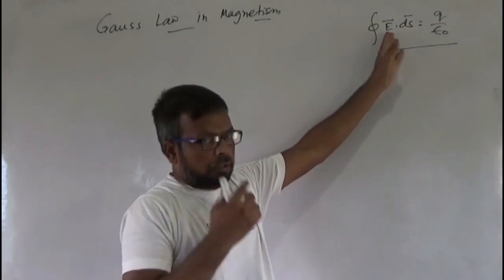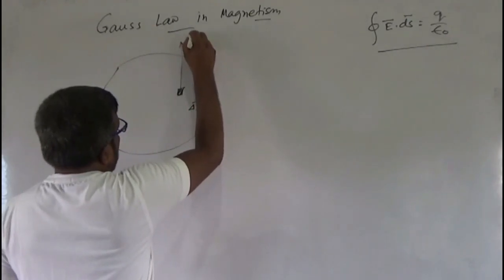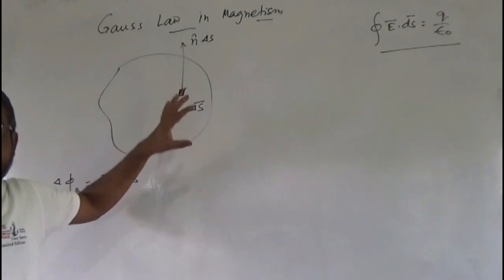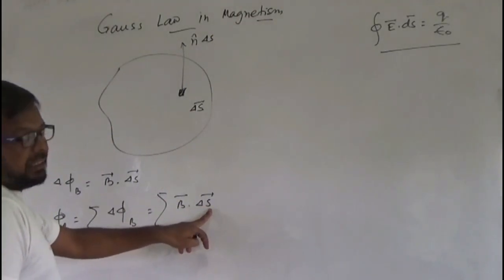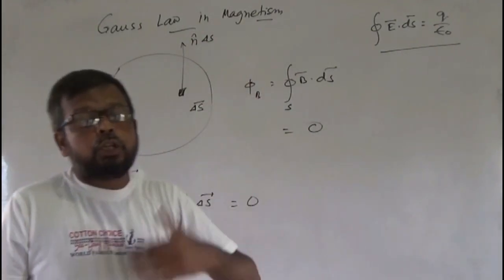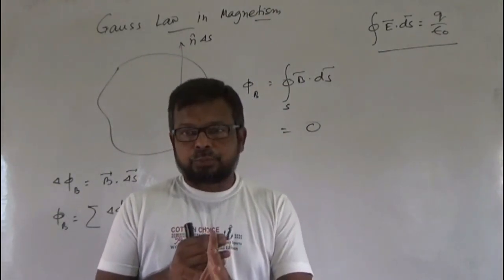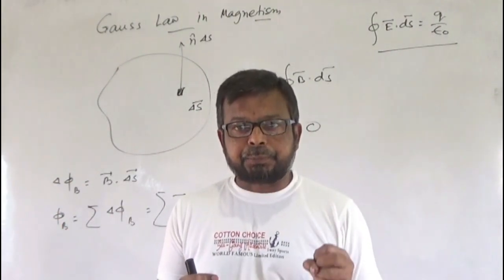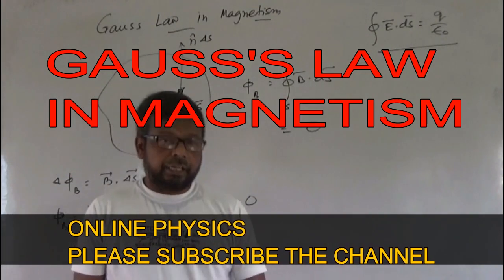GAUSS'S LAW IN MAGNETISM/WBCHSE/NCERT/CBSE/JEE-MAIN/IIT-JEE/NEET/BIRESH